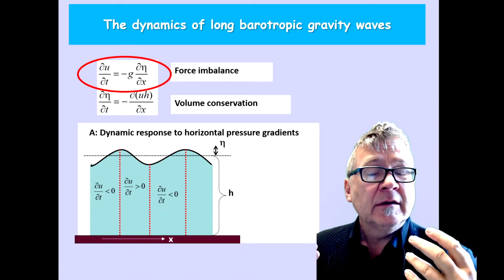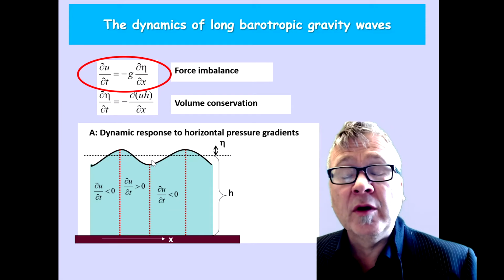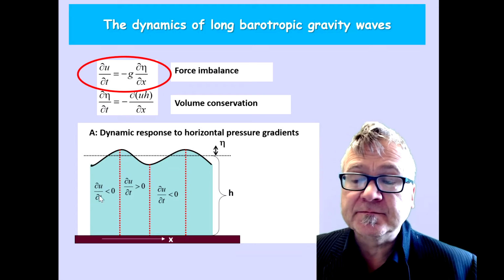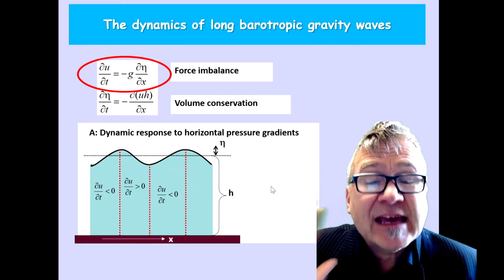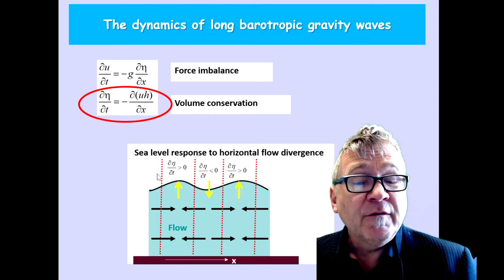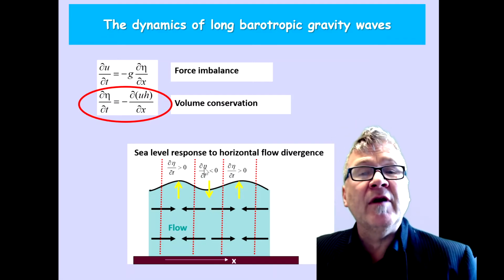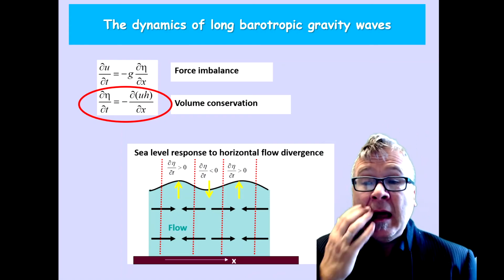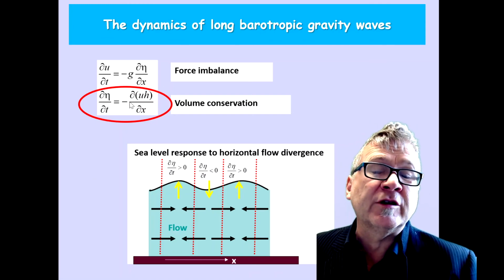Lecture 4 Slides 9+10